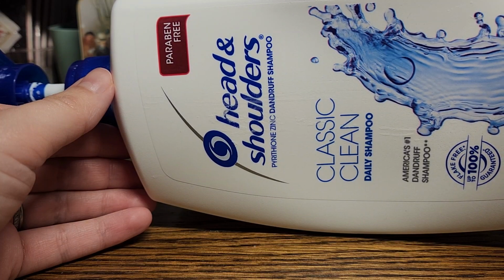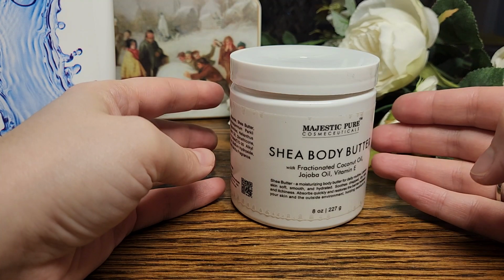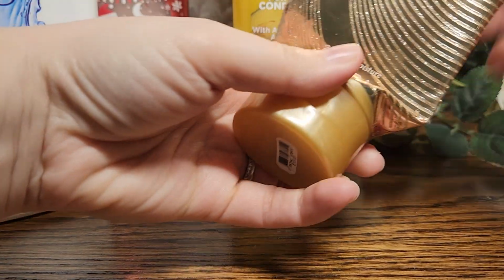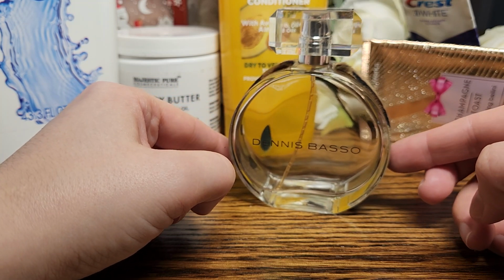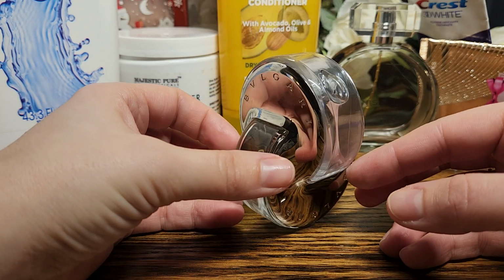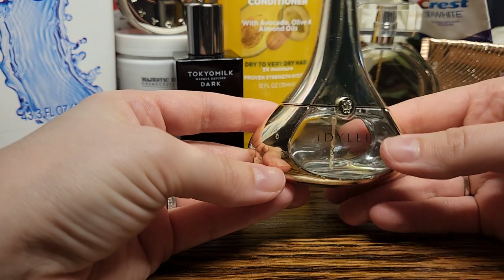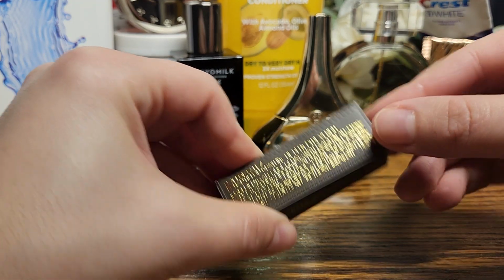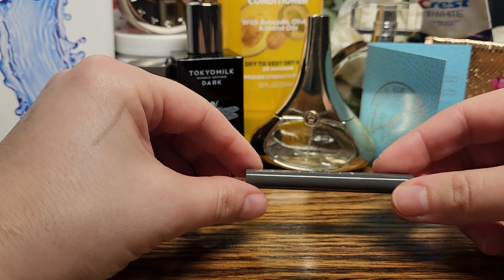Empties - January & February 2023 - Perfumes, Makeup, Self Care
Here are my empty products for the months of January and February.